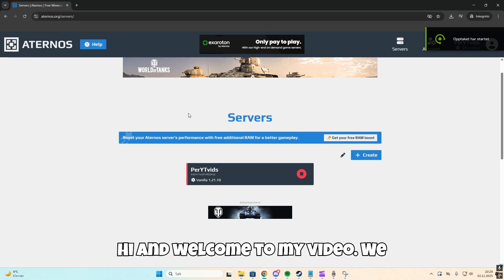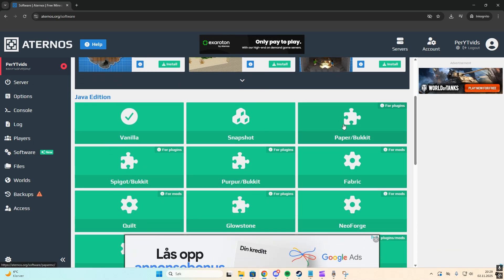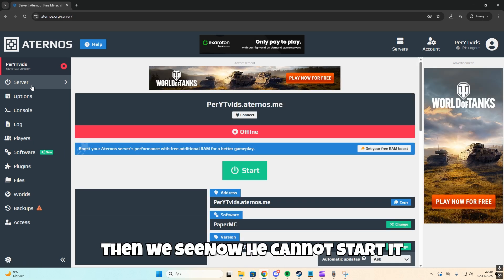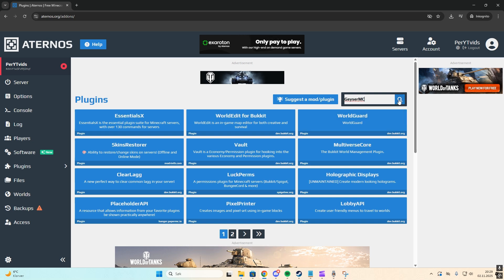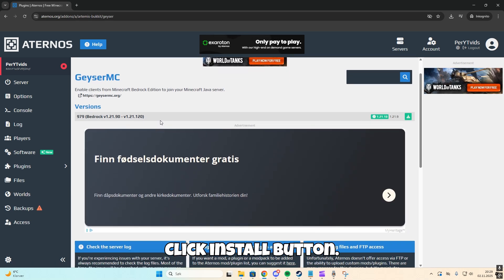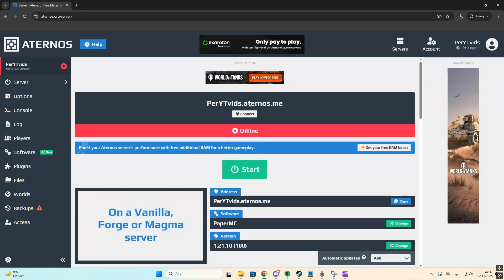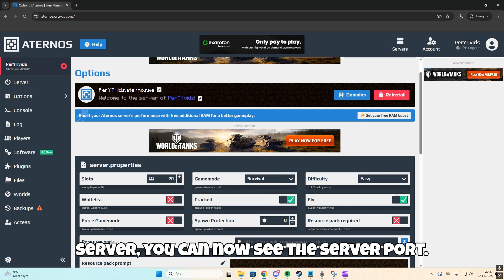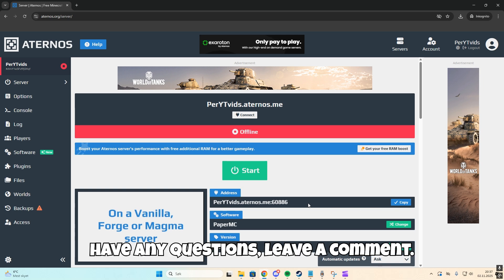Play Java and Bedrock Together on Aternos! Made Easy | Crossplay Setup Guide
Play Java and Bedrock Together on Aternos – Made Easy!
In this video, I’ll show you step-by-step how to set up crossplay between Minecraft Java Edition and Bedrock Edition on your Aternos server — completely free and beginner-friendly!

Whether you’re playing on PC, mobile, console, or tablet, this tutorial will help you and your friends join the same world with no hassle.

💡 Works in 2025 | No mods needed | 100% free